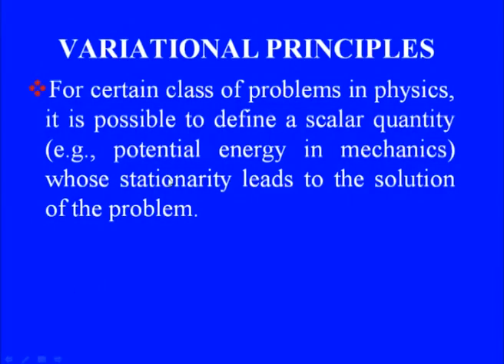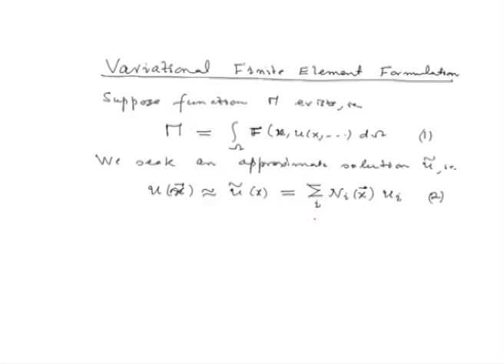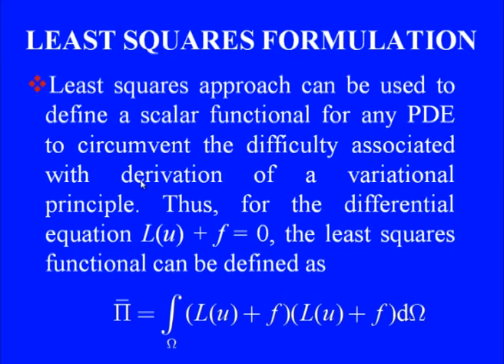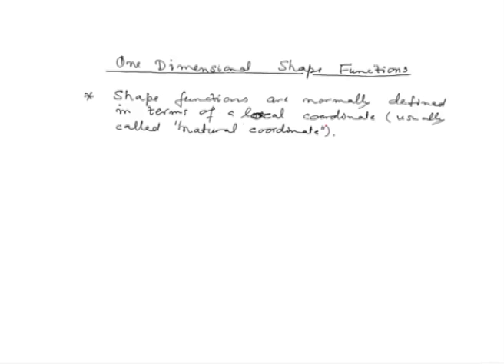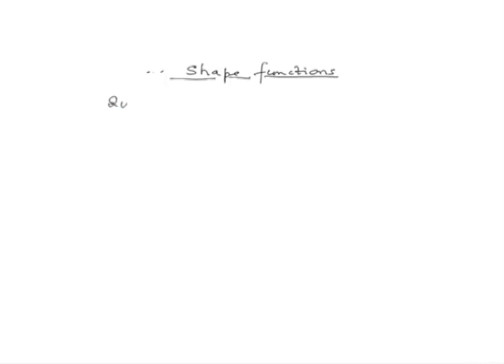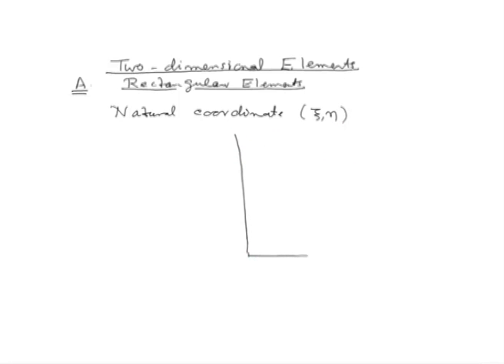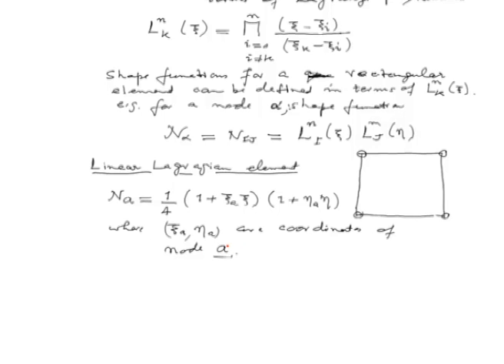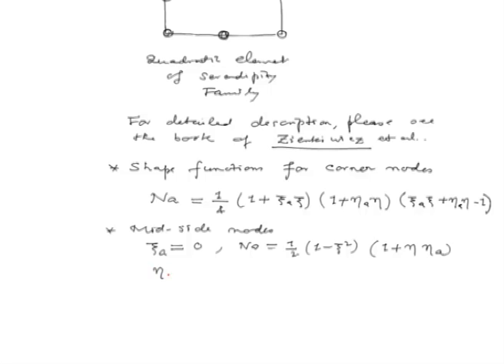Mod-07 Lec-02 Finite Element Shape Functions and Numerical Integration